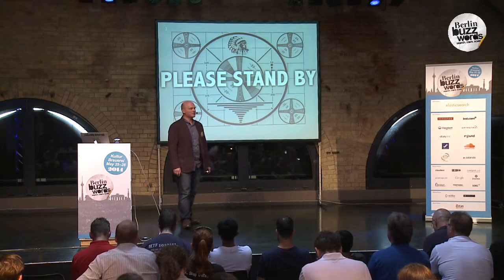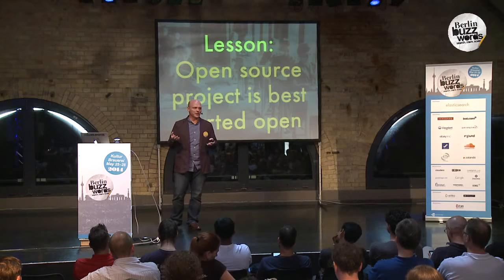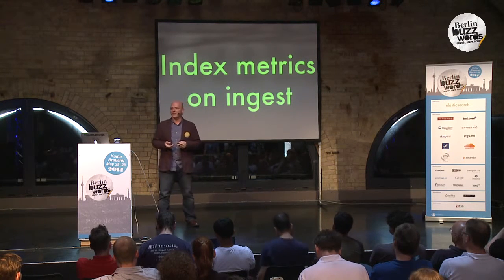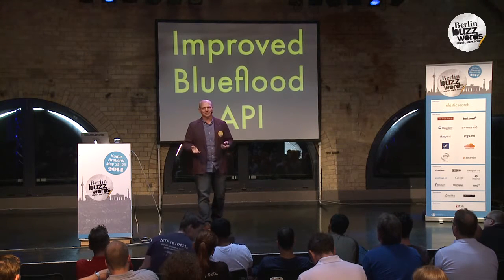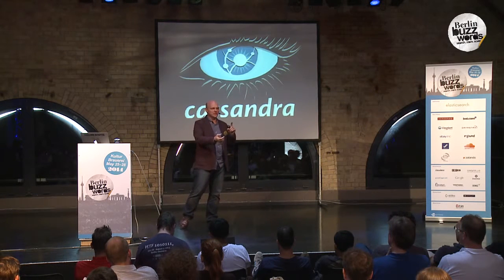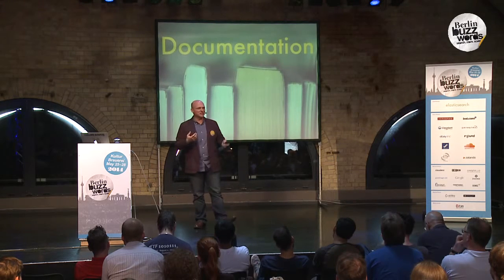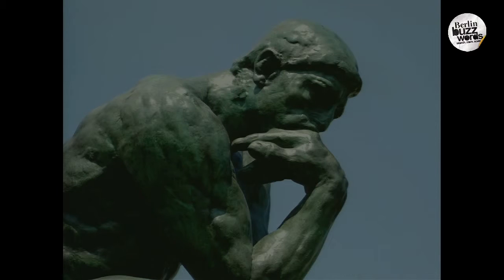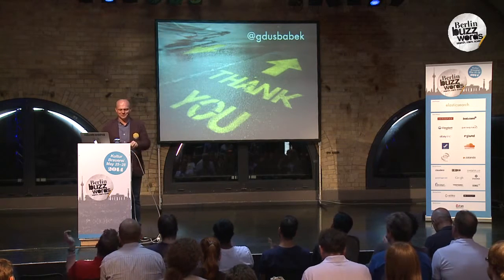Berlin Buzzwords 2014: Gary Dusbabek - Blueflood 2.0 and beyond: Distributed open source ...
Gary Dusbabek talking about "Blueflood 2.0 and beyond: Distributed open source metrics processing"

The Blueflood distributed metrics engine was released as open source software by Rackspace in August 2012.  Since then the Blueflood team as been hard at work adding features to make this an even more exciting and compelling metrics platform.

New features include:
- Aggregate metric ingestion mode, including statsD ingestion
- Histograms
- Kafka queue ingestion
- Pluggable search integration
- Batch read & write operations
- Graphite integration

In this presentation you will learn how you can use Blueflood as part of your metrics/monitoring tool chain, and how it compares to some of the other leading open source metrics solutions.